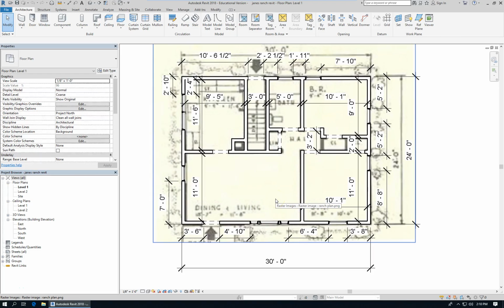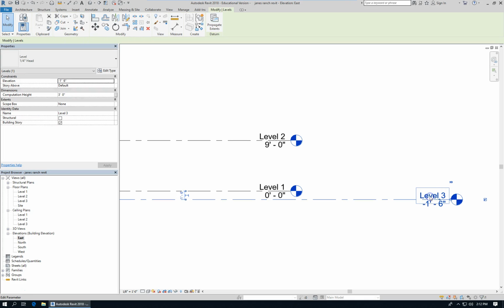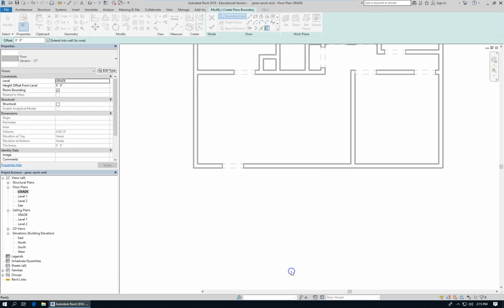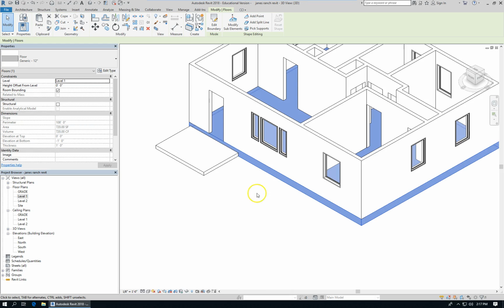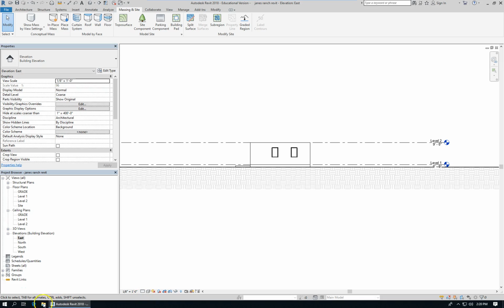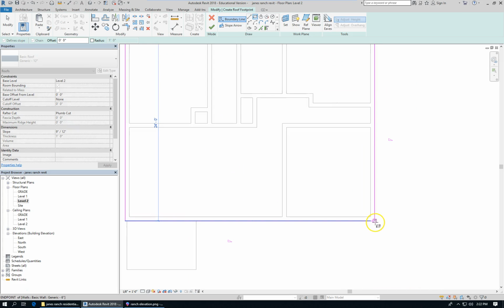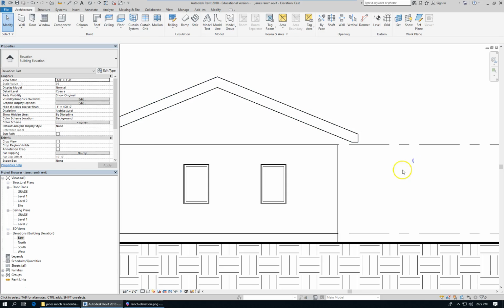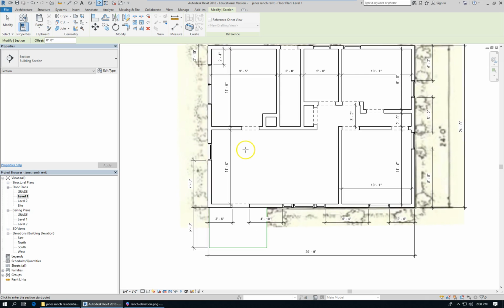janes ranch revit lesson 2